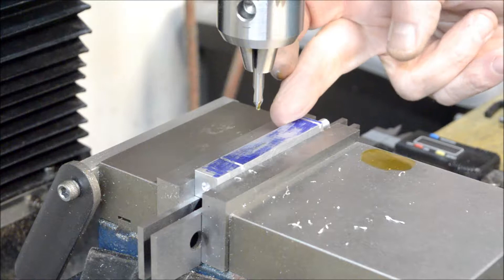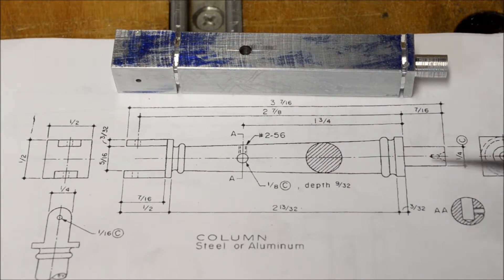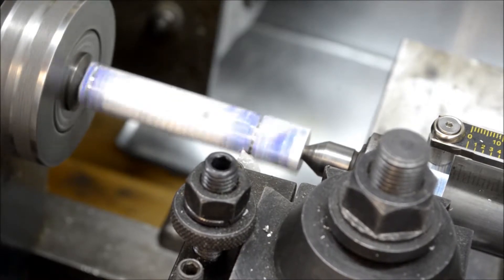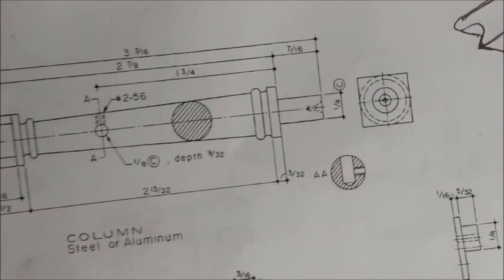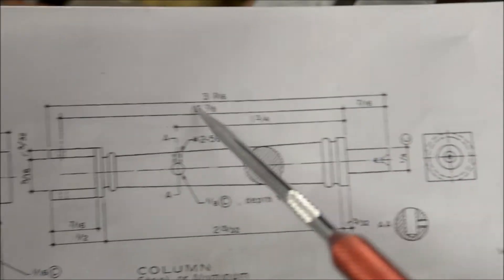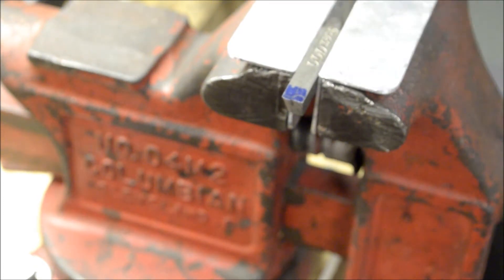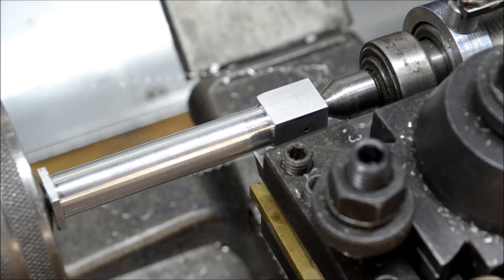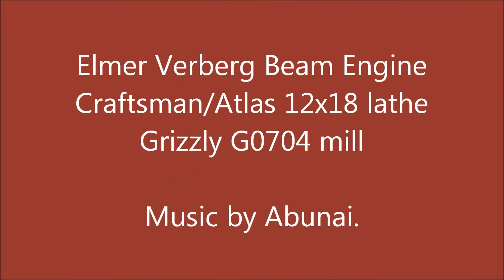Elmer Verberg Beam Engine Column Pt 2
Part 2 of 3 machining  the column of a beam type steam engine designed by Elmer Verberg.